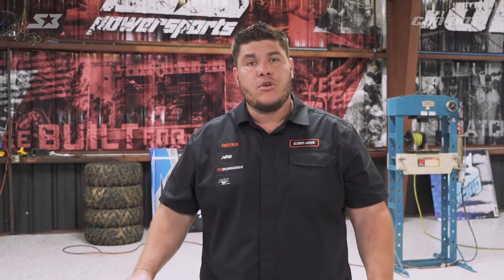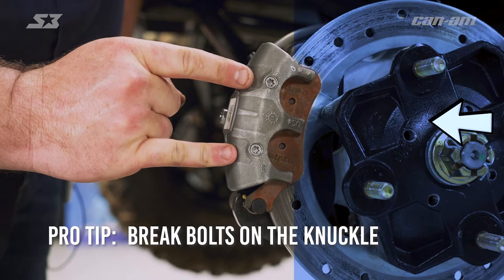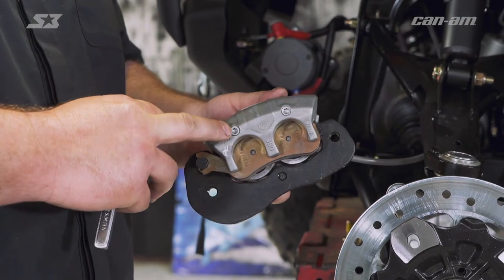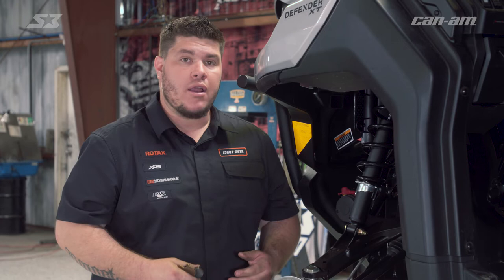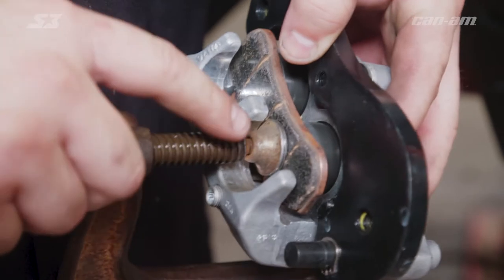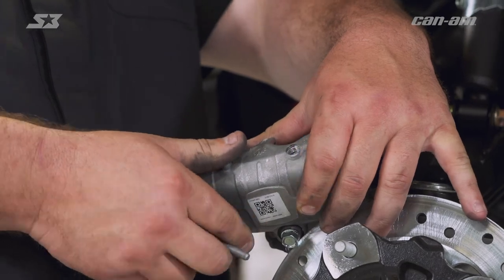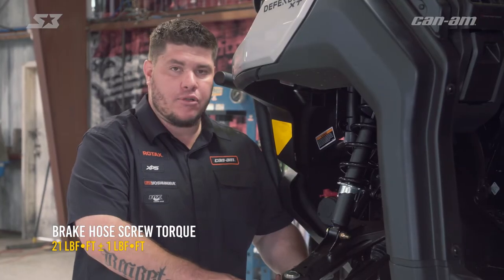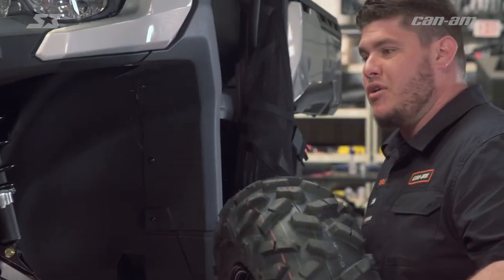How to change the Brake Pads on your Can-Am Defender | Gettin’ It Done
Do you need a little more stopping power? We’ll show you the easiest method to change the brake pads on your Can-Am Defender! Join Dustin and Manny at the S3 Power Sports shop and learn all our tips and tricks to help you get it done!

"How to change the Brake Pads on your Can-Am Defender"
S3 Power Sports Gettin' It Done presented by Can-Am